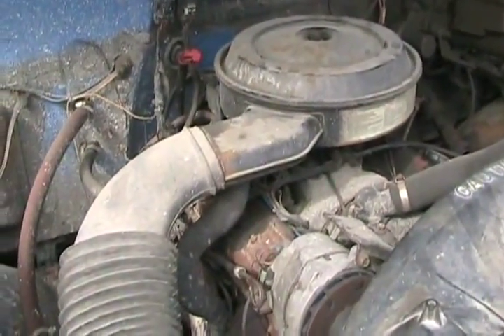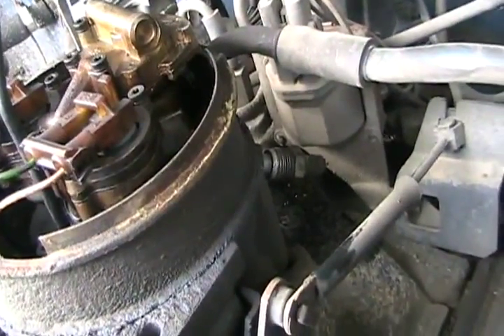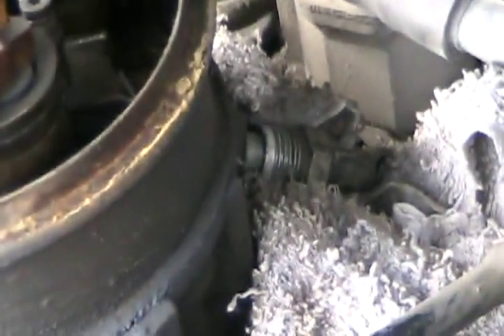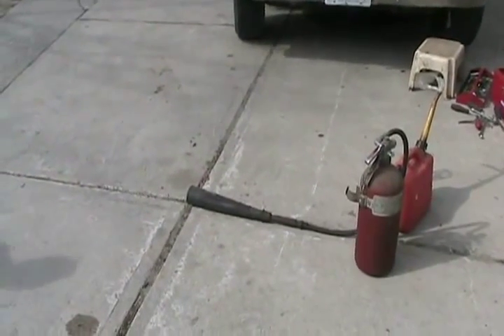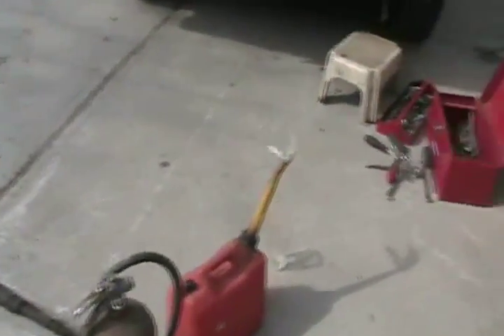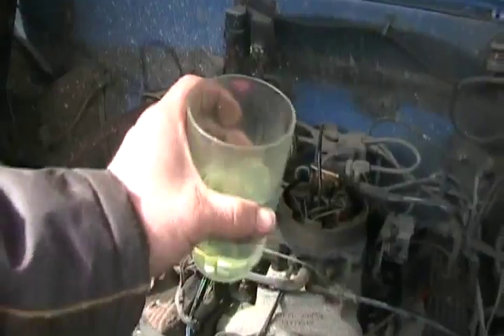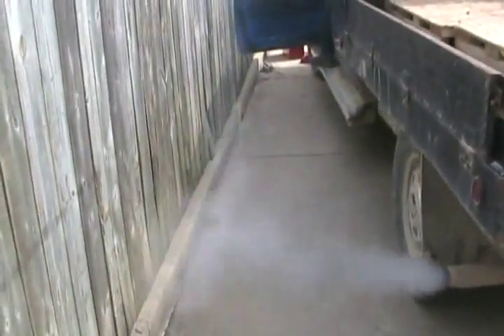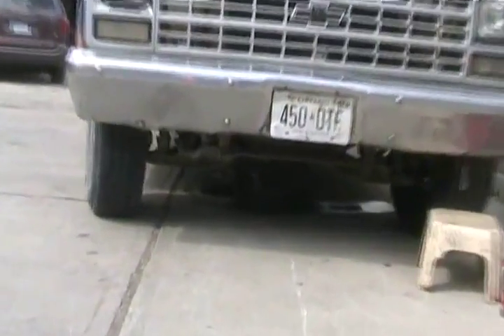#907 dumb man puts diesel in his gas chev truck 350 [Davidsfarm]